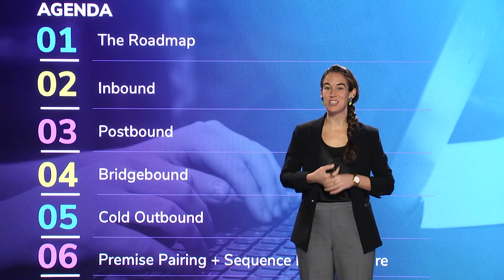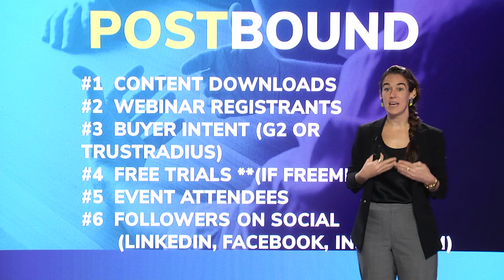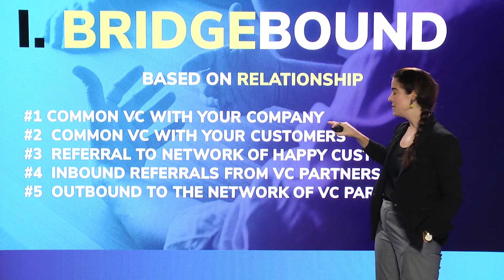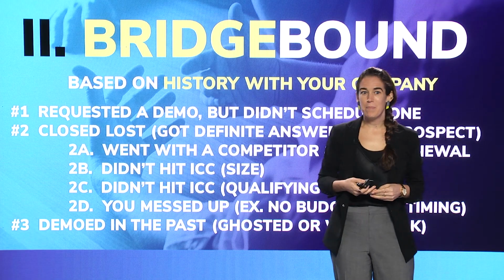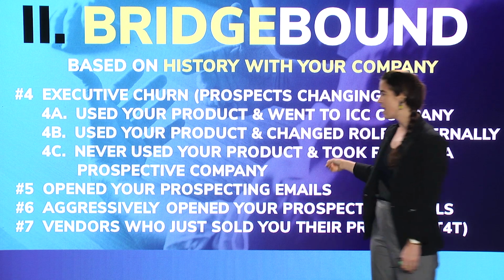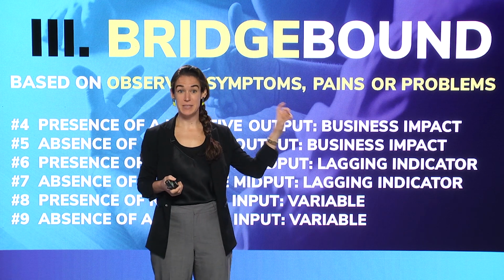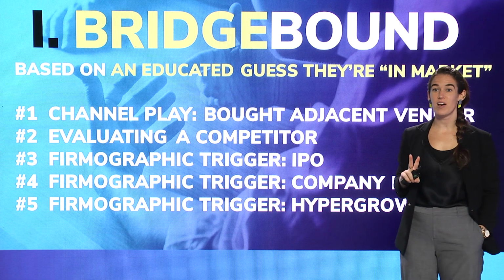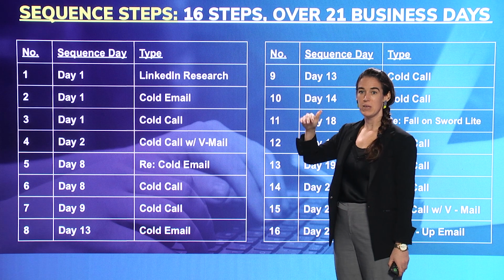The Comprehensive Encyclopedia of Sales Plays, Incorporating Personalization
Welcome to Episode 1 of Personalization Point!

In this episode, Becc Holland - the Founder & CEO of Flip the Script -  talks about the comprehensive encyclopedia of sales plays, and how to incorporate personalization in the process.